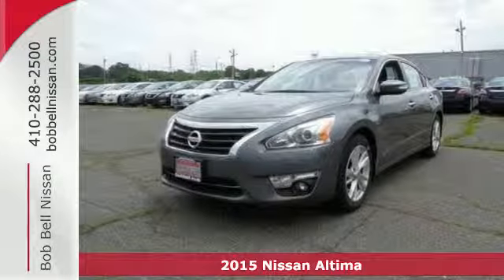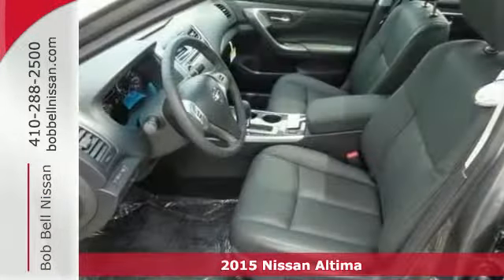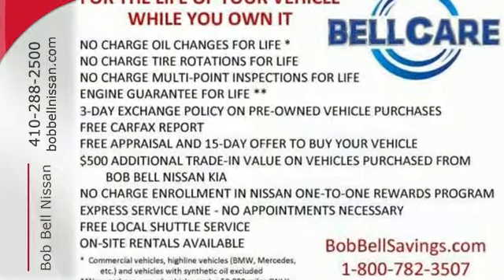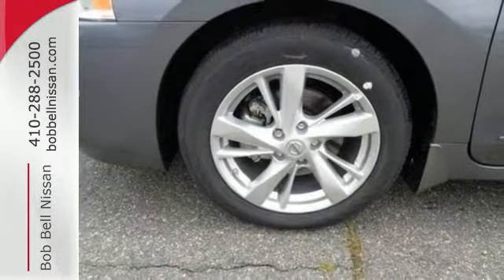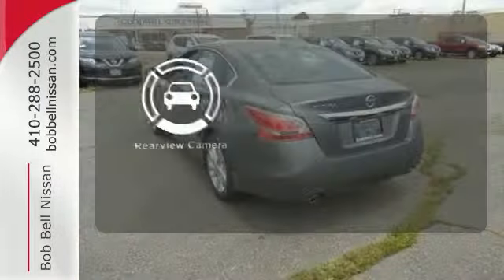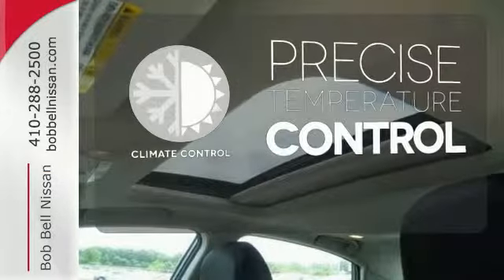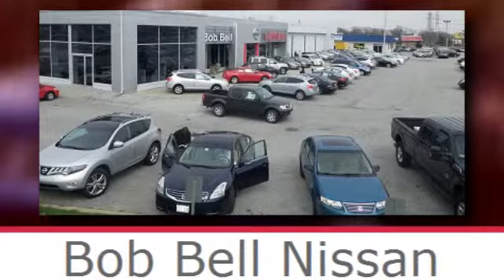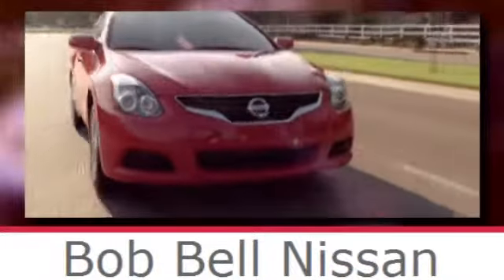2015 Nissan Altima Baltimore MD Dundalk, MD N80846 - SOLD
Year: 2015
Make: Nissan
Model: Altima
Trim: 2.5 SL
Engine: 4 Cyl - 2.5 L
Transmission: Automatic
Color: Gun Metallic
Interior: Z/CHARCOAL LEATHE
Stock #: N80846
VIN: 1N4AL3AP2FN406467

7900 Eastern Ave.

Address:
7900 Eastern Ave